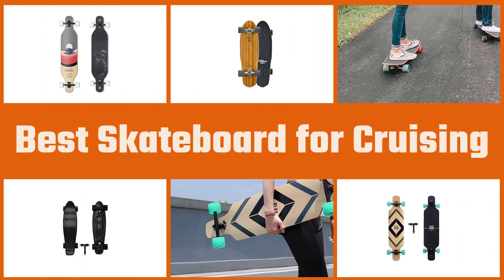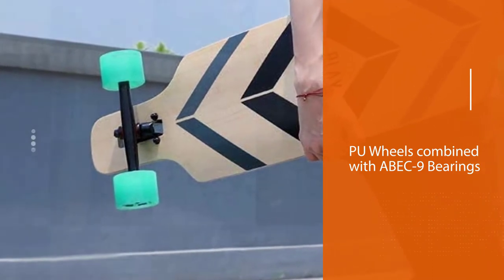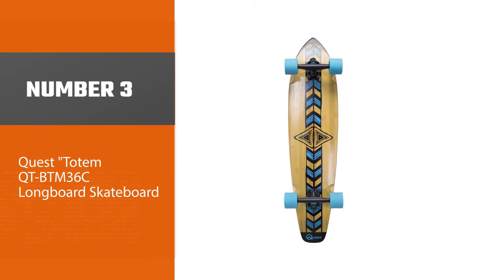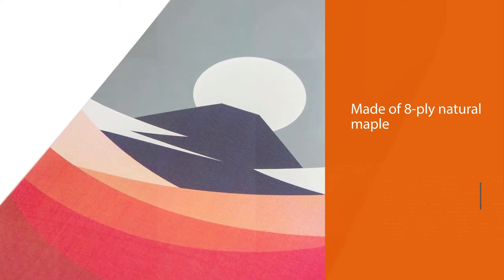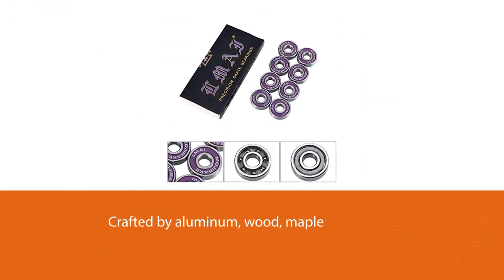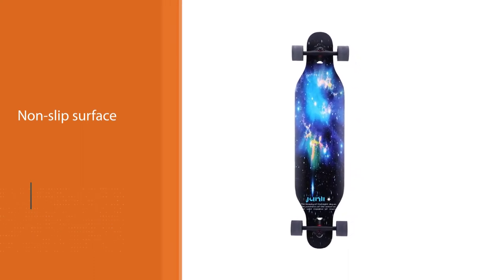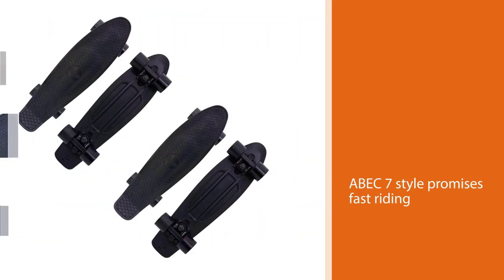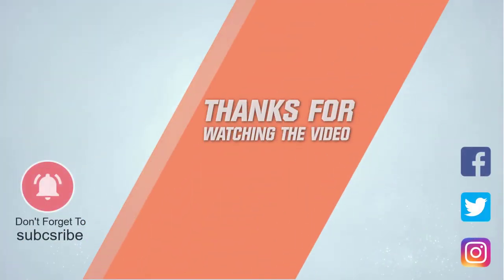Best Skateboard for Cruising [Top 8 Review] - Complete Plastic Grip Tape Cruiser Skateboard [2023]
Best Skateboard for Cruising featured in this Video:
NO. 1. Playshion Drop Through Freestyle Skateboard Cruiser
NO. 2. Skatro Mini Cruiser Skateboard
NO. 3. Quest "Totem QT-BTM36C Longboard Skateboard
NO. 4. Volador 42inch Freeride Longboard Complete Cruiser
NO. 5. LMAI Bamboo Wood Cruiser Complete Skateboard
NO. 6. Junli Freeride Skateboard
NO. 7. Penny Australia The Original Plastic Skateboard
NO. 8. Flybar Complete Plastic Grip Tape Cruiser Skateboard

🕝Timestamps🕝
0:08 - Introduction
0:18 - Playshion Drop Through Freestyle Skateboard Cruiser
1:04 - Skatro Mini Cruiser Skateboard
1:50 - Quest "Totem QT-BTM36C Longboard Skateboard
2:34 - Volador 42inch Freeride Longboard Complete Cruiser
3:20 - LMAI Bamboo Wood Cruiser Complete Skateboard
4:03 - Junli Freeride Skateboard
4:45 - Penny Australia The Original Plastic Skateboard
5:29 - Flybar Complete Plastic Grip Tape Cruiser Skateboard

What Is the best skateboard for cruising?
A skateboard for cruising is a type of skateboard to use for cruising short distances. Longer than a standard skateboard but shorter than a longboard, cruiser boards are easily maneuverable mid-length boards designed for cruising streets.

What is the best skateboard for cruising to buy?
If you are looking for the best skateboard for cruising, then you are in the right place. The Home Genie team tries to collect as much information as possible, read lots of user-based reviews, and rank them based on quality, value for the price, the reputation of the manufacturers, etc. Please let us know if you have something in your mind in the comment section.